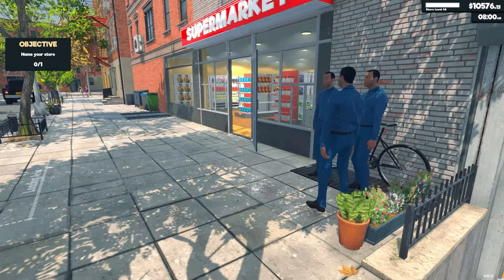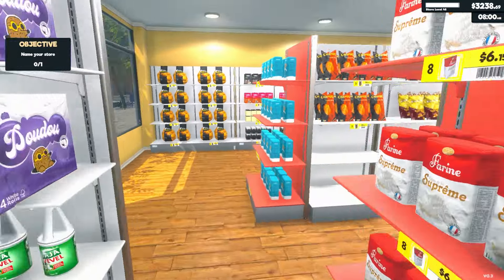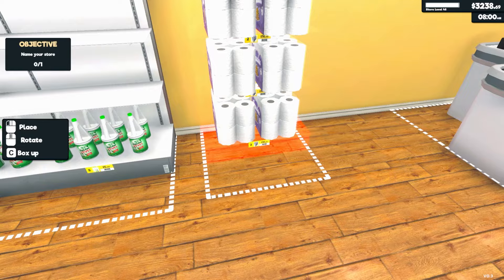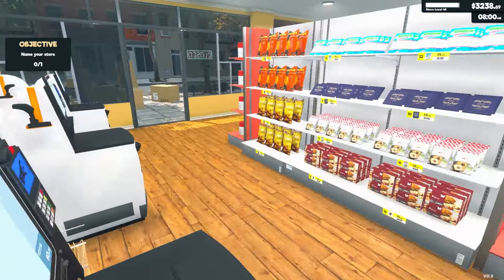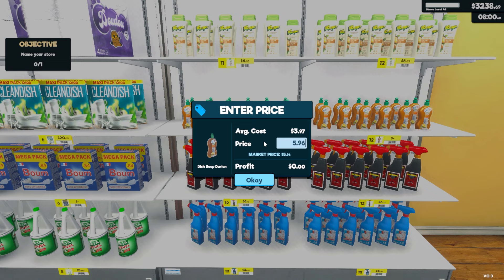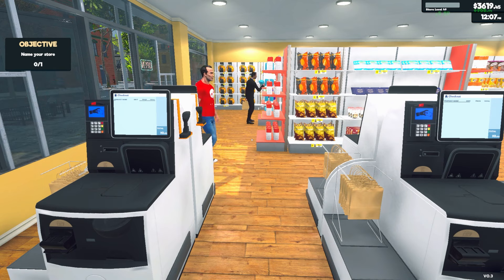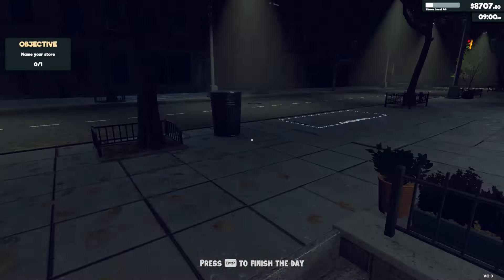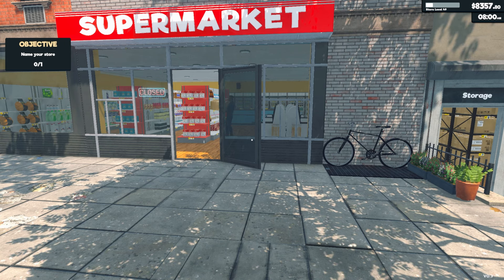SUPERMARKET SIMULATOR - Episode 23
Welcome to my series on Supermarket Simulator where we will build up and expand our supermarket until it is as profitable as can be.

Gamer Cop